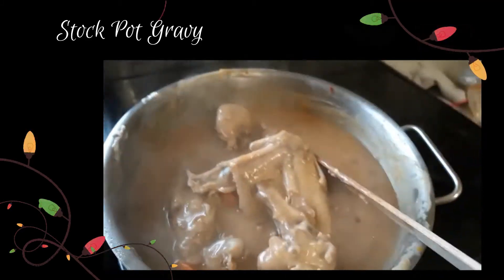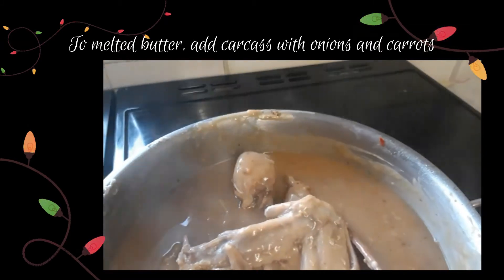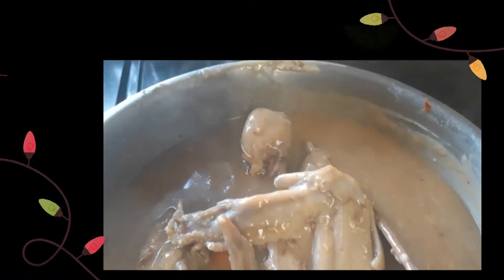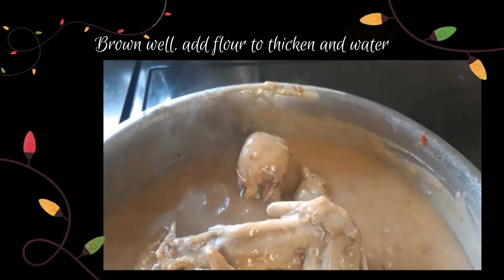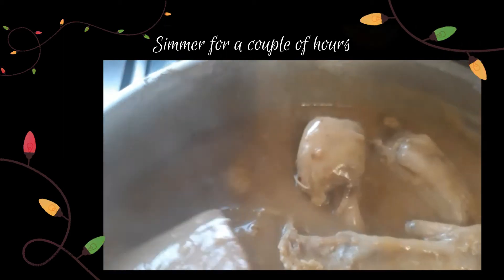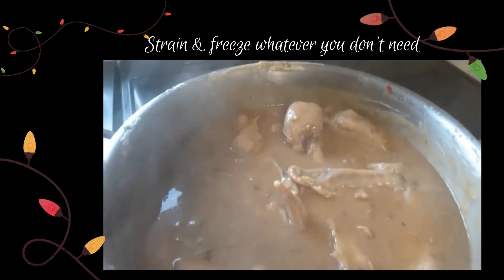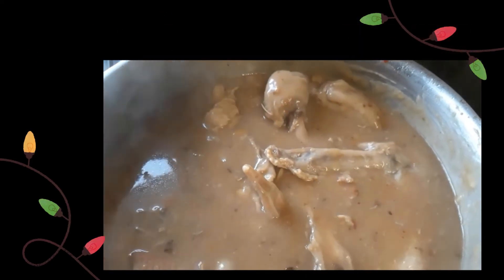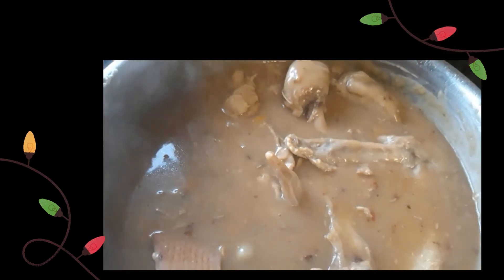Christmas at Kingarve: Stock Pot Gravy & Bread Sauce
Two lovely sauces to serve with your Christmas Day turkey: stock pot gravy and a traditional bread sauce (first introduced by the Victorian's to use up stale bread).